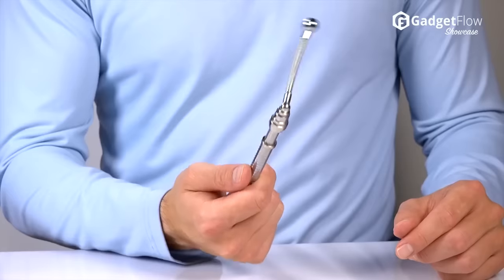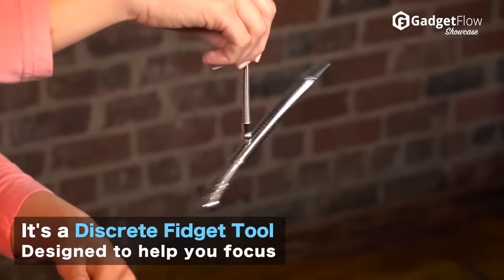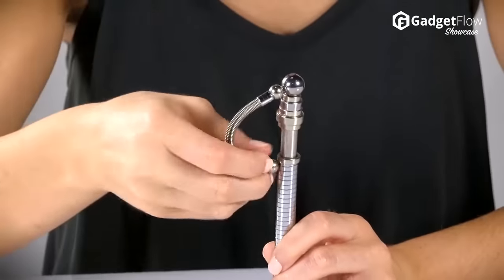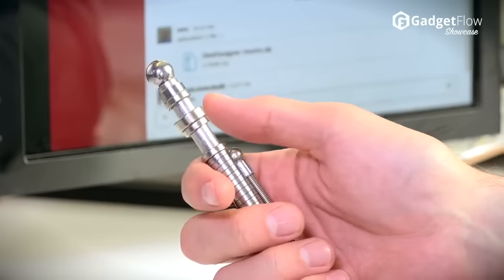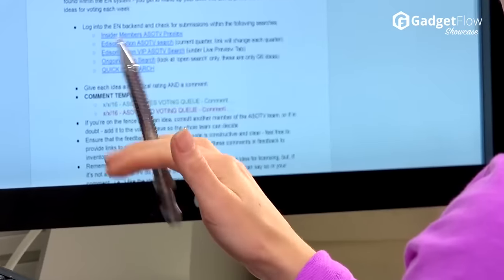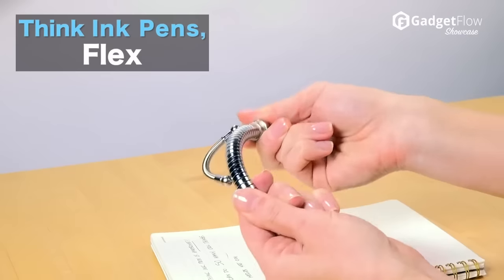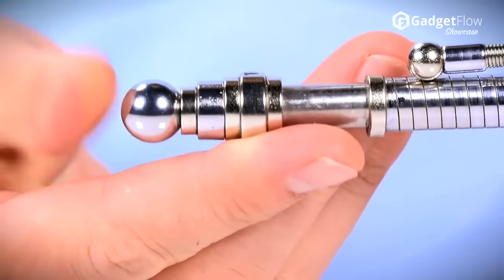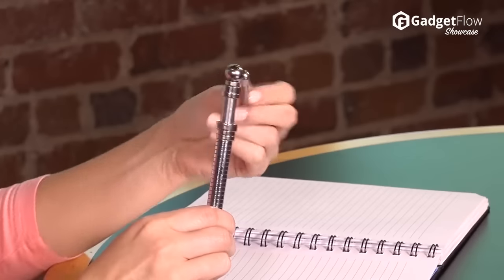Think Ink Fidget Pen For Idle Hands - GadgetFlow Showcase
Transform your fidgets into brilliant ideas with the Think Ink Fidget Pen. Loaded up with things to keep your hands busy, this pen will keep you focused and on track. Great for students and professionals alike, the Think Ink Pen puts your idle hands to work.